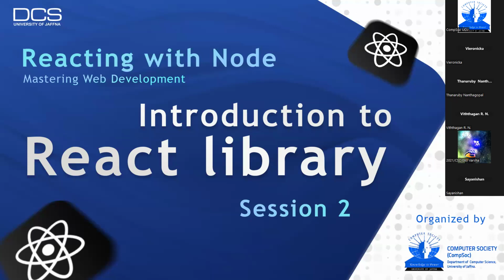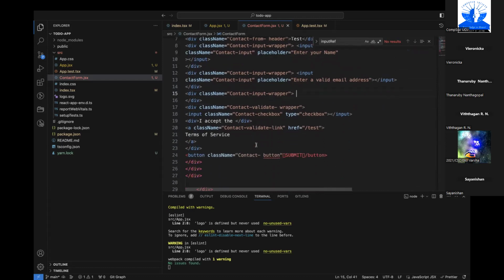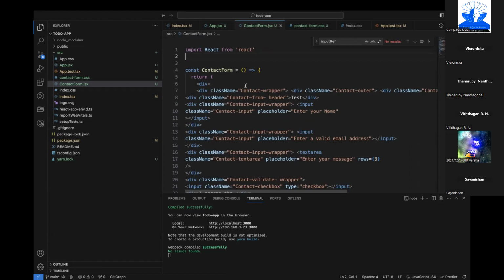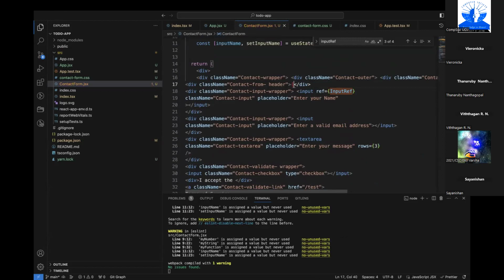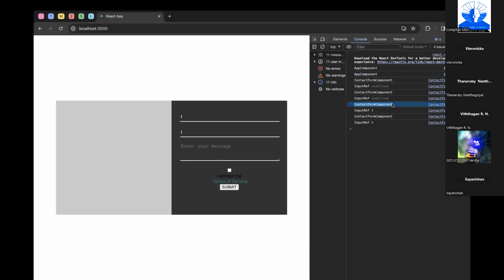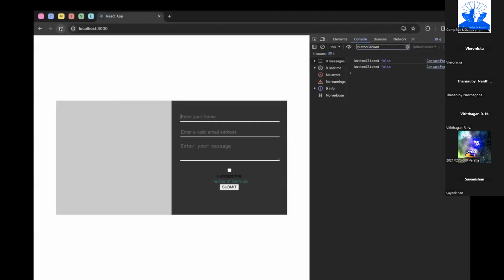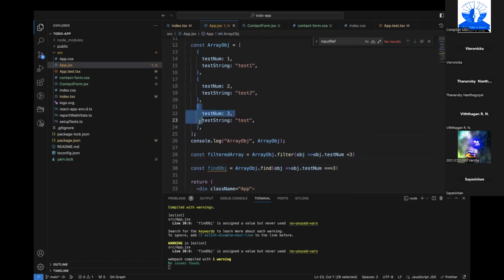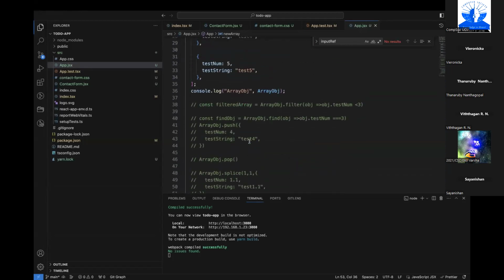Introduction to React Library - Session 2 | Reacting with Node | CompSoc | UoJ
Dive into the world of web development with the second session of our "Reacting with Node" series! Join Ms. Thanaruby Nanthagopal, a Software Developer at Appspotr South Asia, as she guides you through the fundamentals of React in this dynamic and engaging session. Whether you're a beginner or an experienced developer, this is your gateway to mastering React. 🌐✨